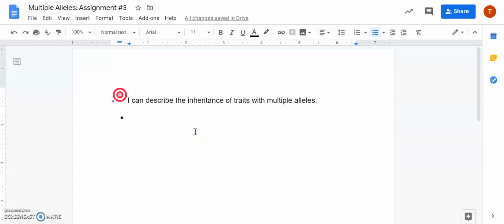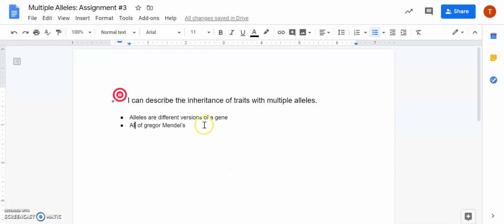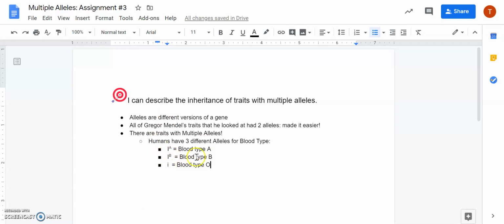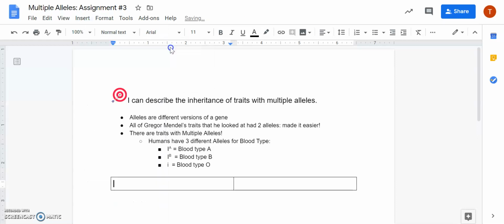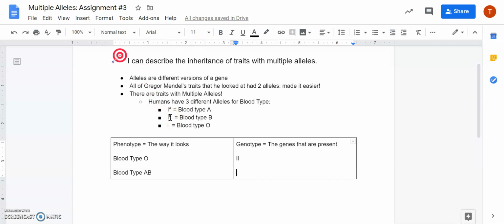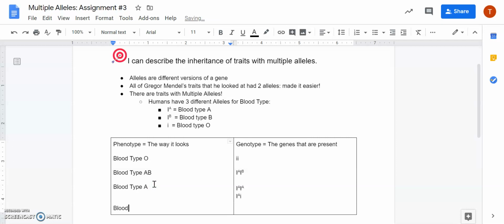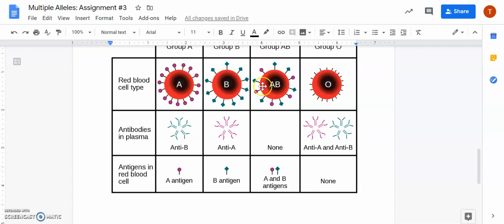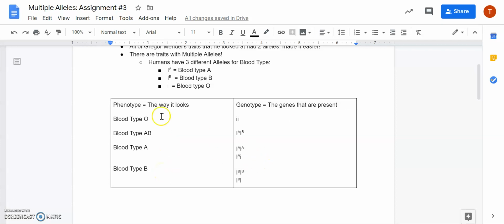Lecture Multiple Alleles